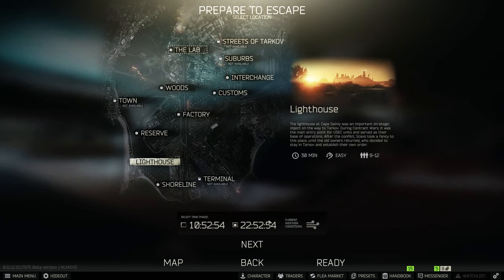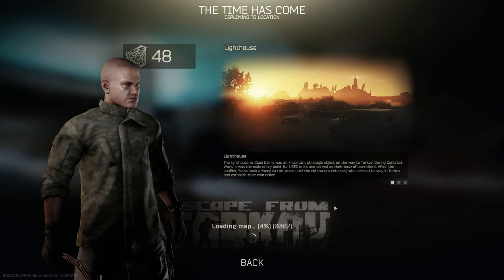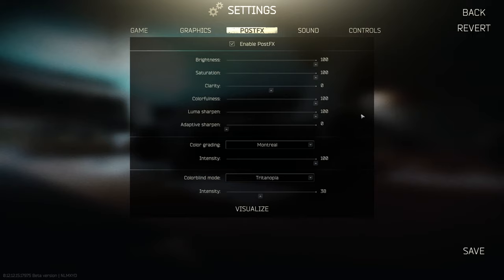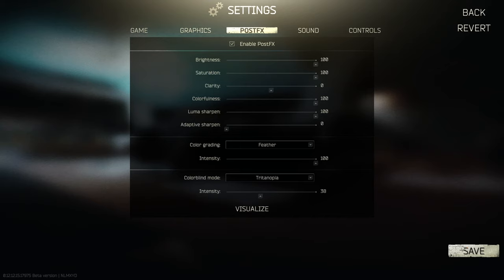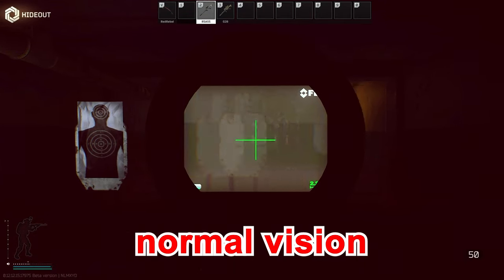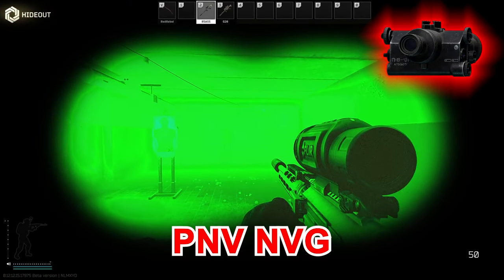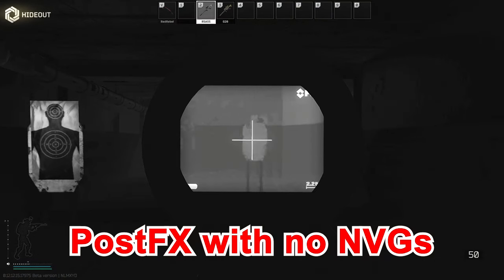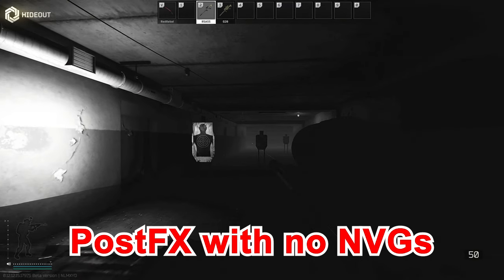See Everything at Nighttime Without NVGs (post fx) - ESCAPE FROM TARKOV 12.12 EFT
Thanks for your awesome supports XD

Support me directly! too much taxes these days...

night vision goggles